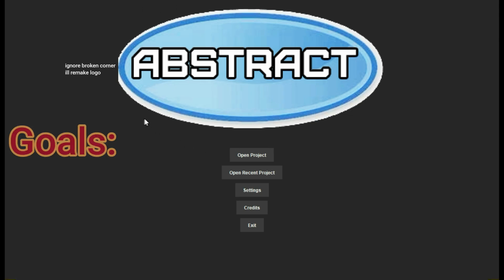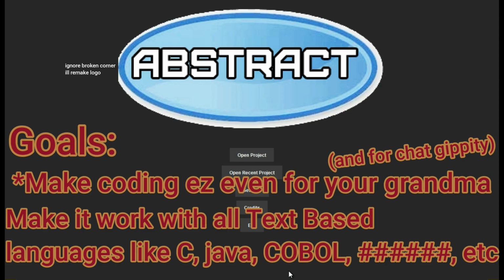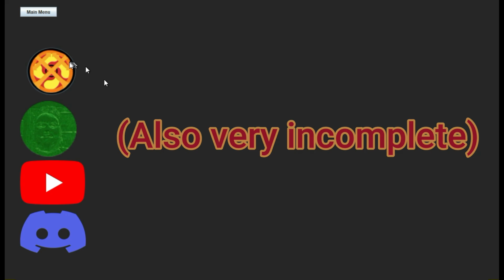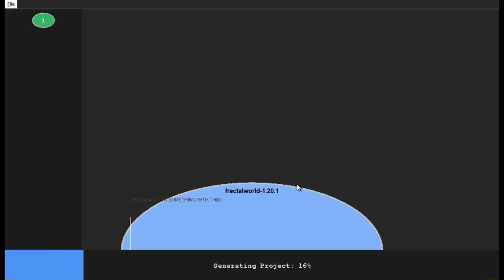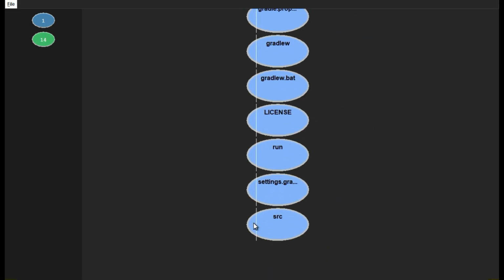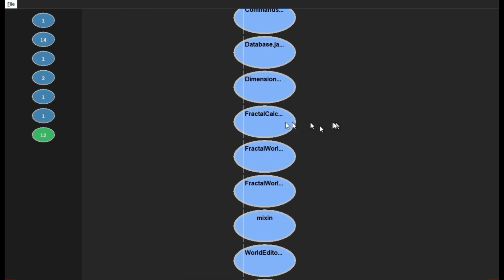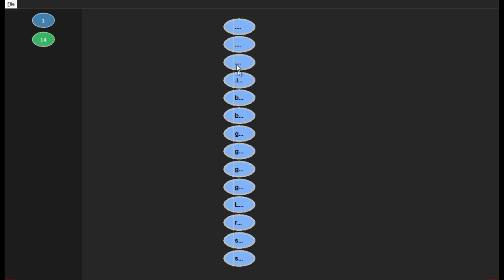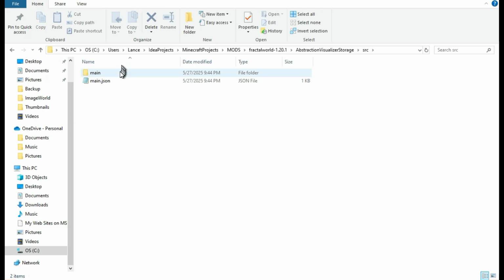Im making a Universal Code Editor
I am making a new Universal Code Editor which will hopefully work with ALL text based programming languages. It can do this by breaking down the code into bubbles, and using a hierarchy to recursively break down the problem until the bubble is just one function code block.

I still have a lot of work to do, but the goal of this is to make coding easy, and accessible to everyone! It also should hopefully make it easier to translate languages by converting one function bubble at a time. This would work great with how AI's mind works, since it wouldn't overwhelm the bot, just instead gives it one task at a time.

I will be releasing this project for free to use soon once it is a bit closer to being ready.

00:00 What is Abstract?
01:00 Showcase
02:22 JAMES!
03:02 Gource
03:54 Future plans